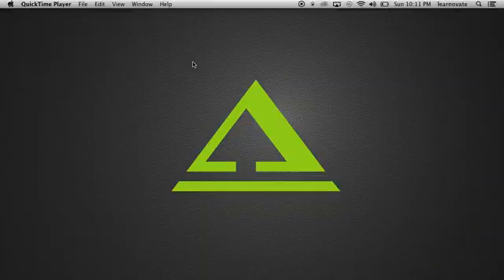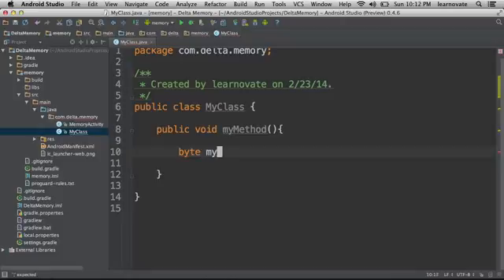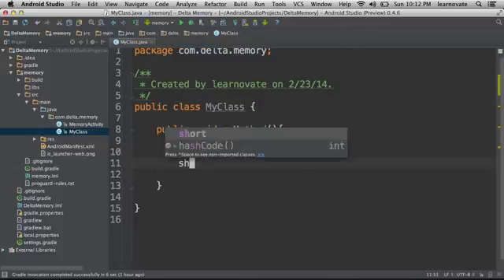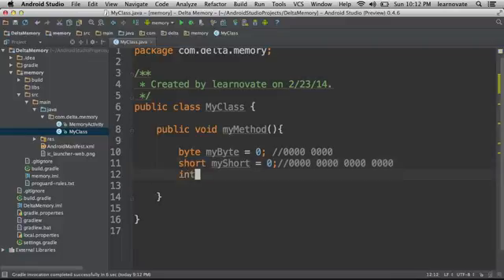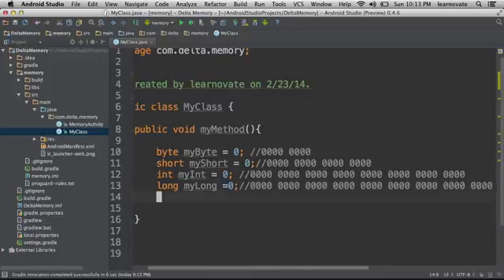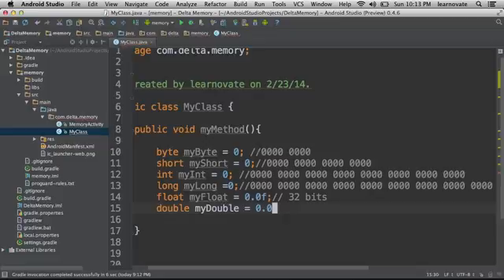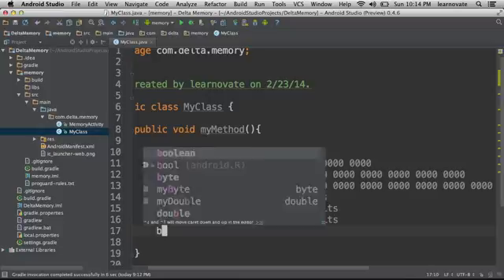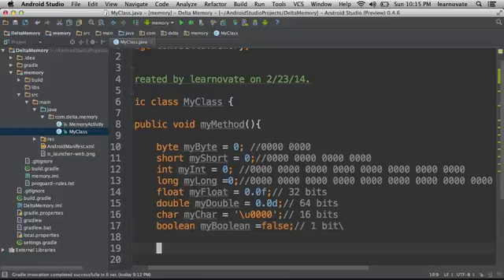Computer Memory: Primitives